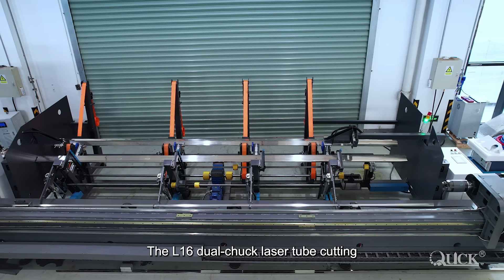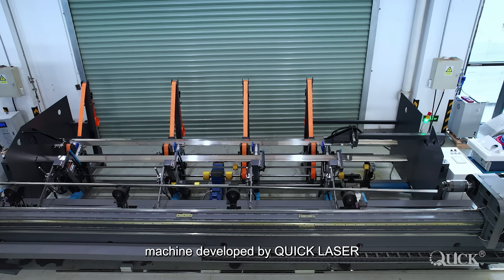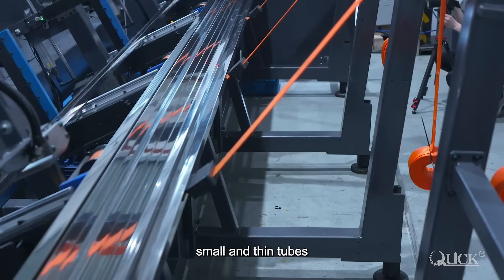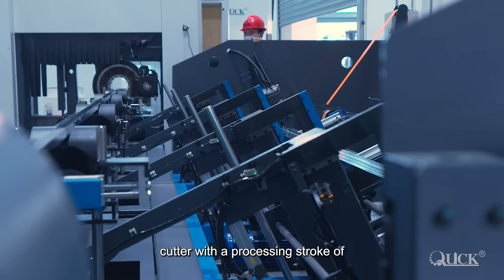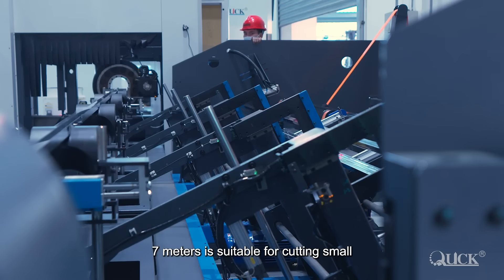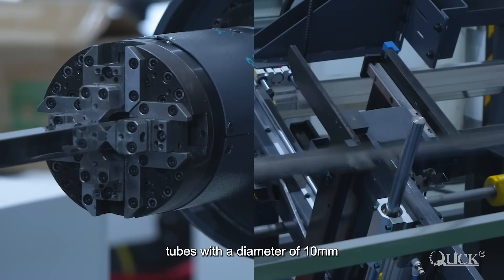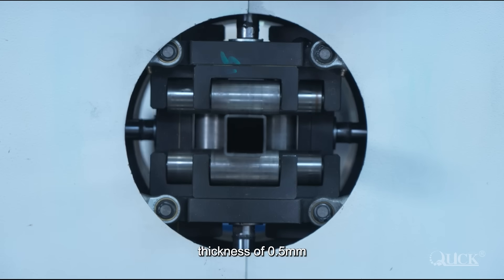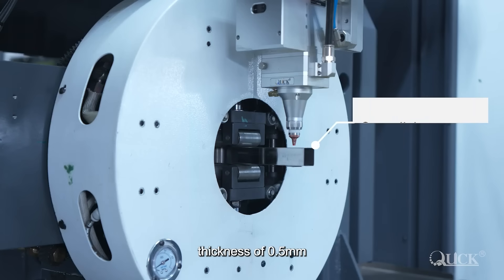QUICK LASER--Laser Tube Cutting Machine-L16 Series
Are you still concerning about the deformation of small tubes while cutting? The L16 laser tube cutter developed by QUICK LASER is exclusively for cutting ultra-thin and ultra-small tubes without causing deformation or burning marks, which is capable to processing the tubes with minimum wall thickness of 0.5mm. Here is a video about its more features and advantages, let’s explore it now!